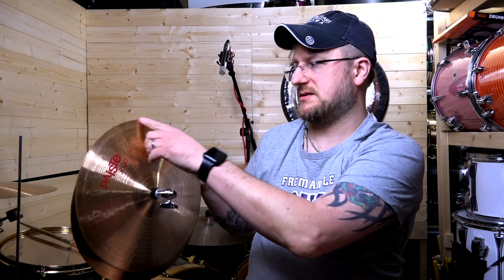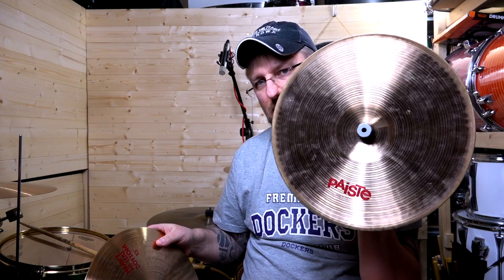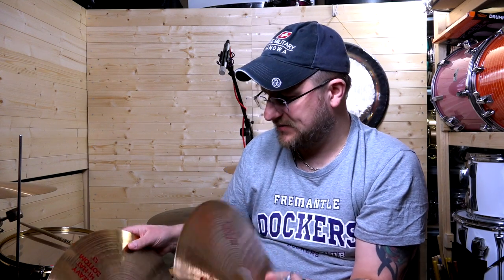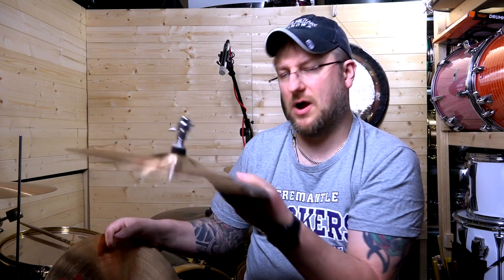Paiste 13" 3000 Heavy Hi Hats